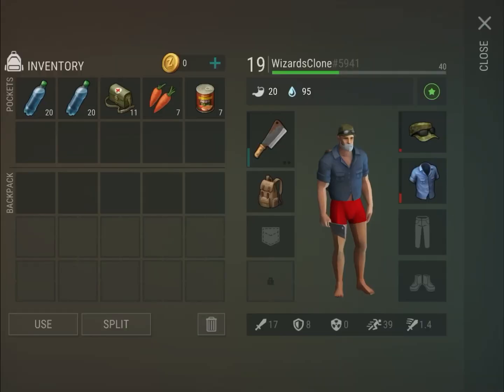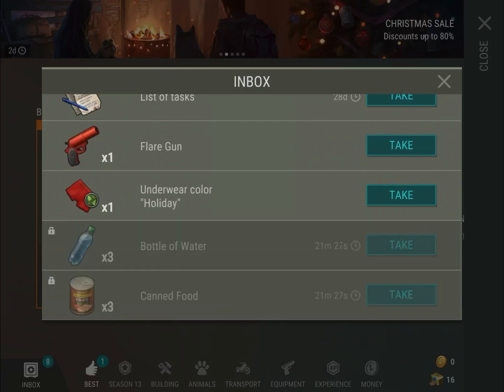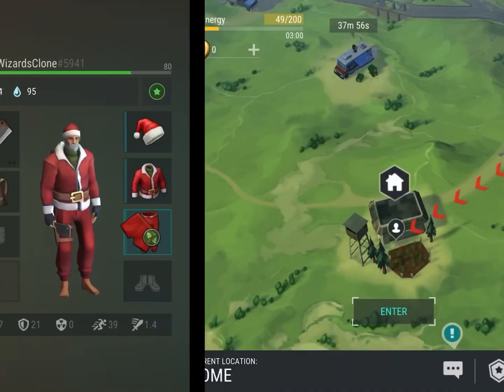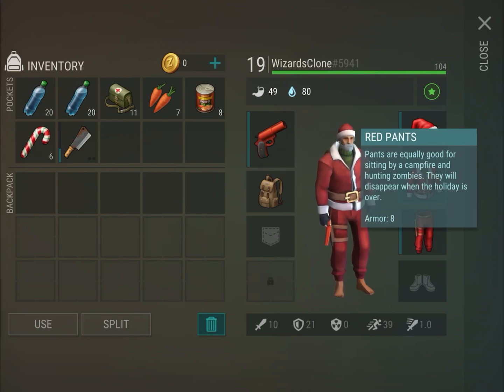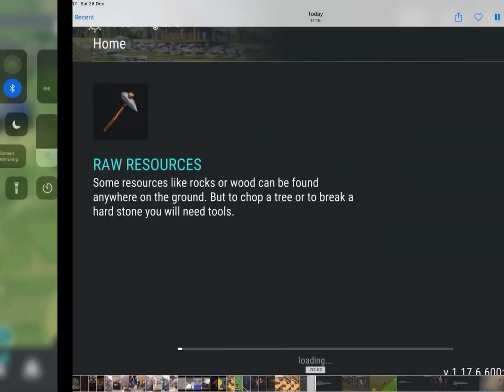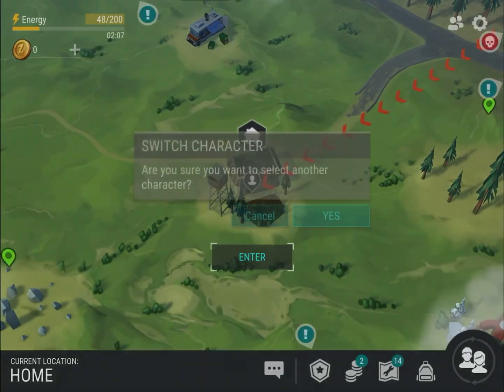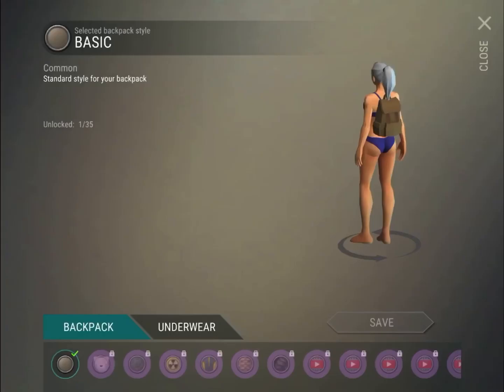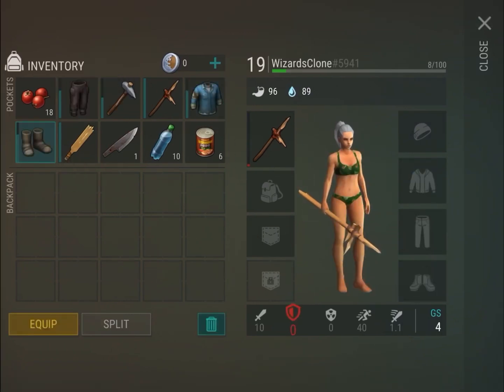Last Day On Earth - Showing The Holiday Gear Part 3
In Today’s Video I Show You The Holiday Gear In Last Day On Earth This Includes... Red Hat, Red Robe, Red Pants And Holiday Underwear 🩲 Hope You Enjoy This Video!!